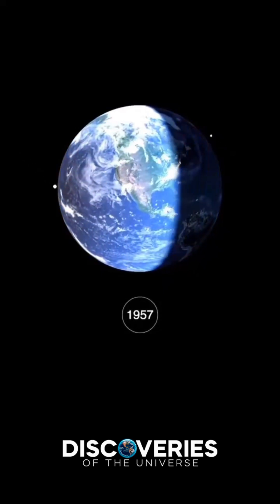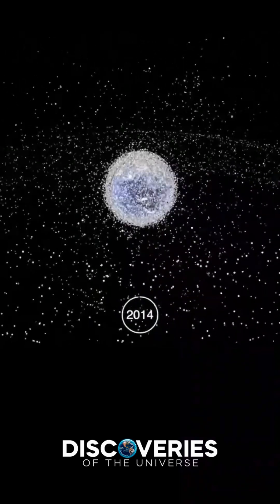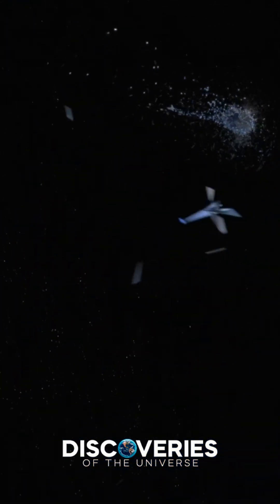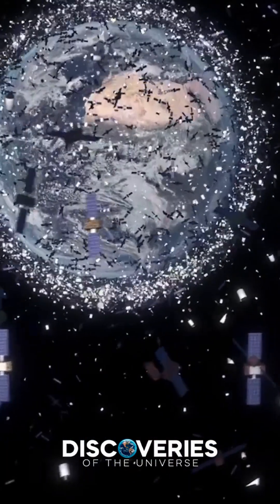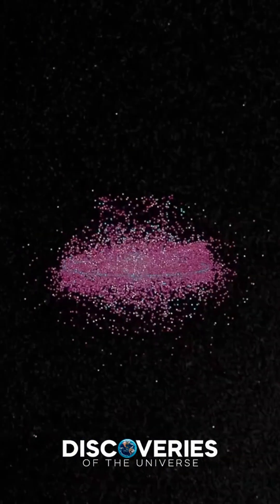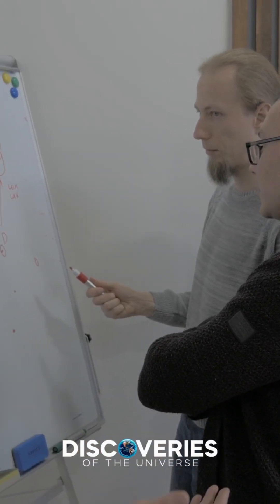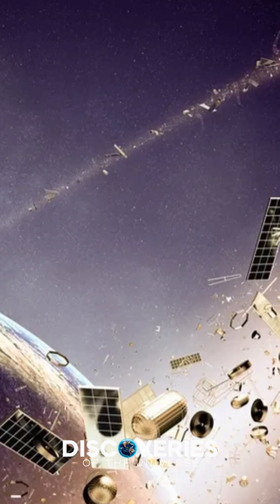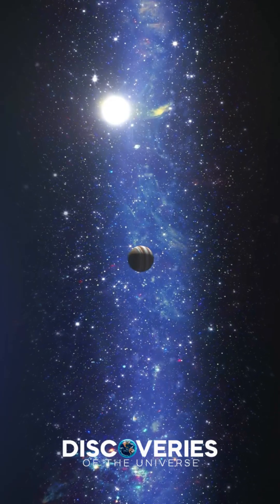Space Debris Crisis: It's Time to Act Now! 🌍🚀 space #SpaceDebris